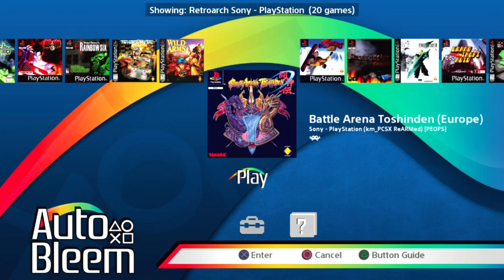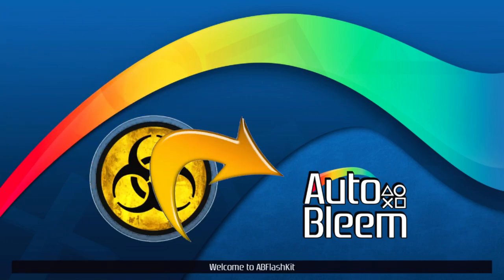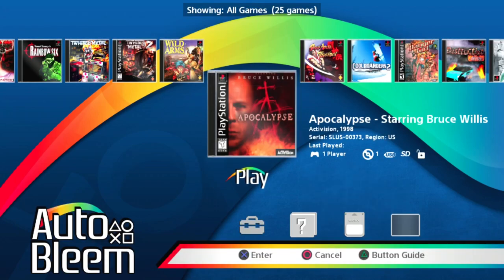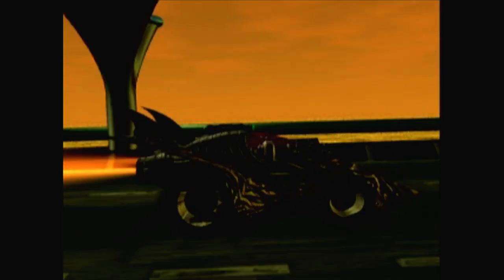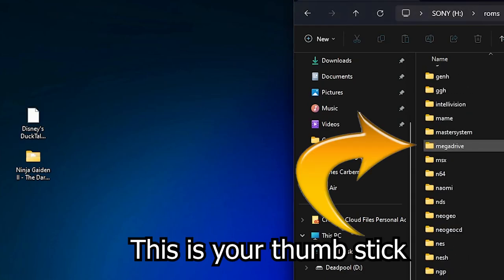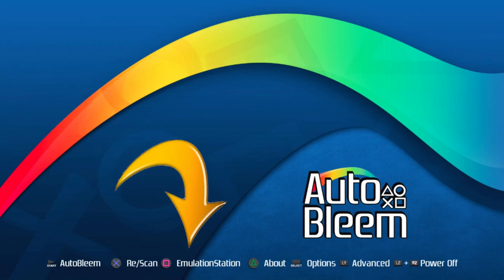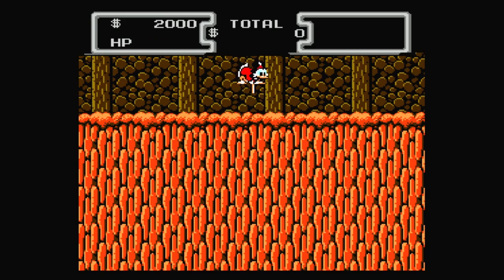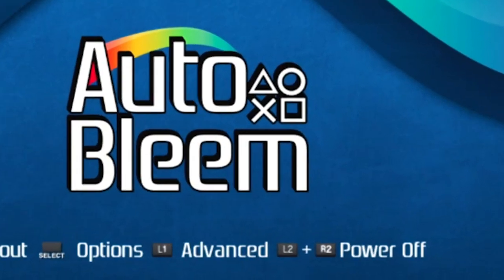How to : Mod a PS1 Classic to play ANY RETRO GAME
0:00 - Intro
1:00 - What do you need
1:32 - OTG Cord
2:24 - Autobleem set-up
2:42 - Full back up
2:58 - Flash Kernel
3:26 - Switch cords
3:56 - Success!
4:12 - Troubleshooting
4:45 - Installing any game
5:00 - Installing Roms
5:40 -EJECT!!!
6:02 - Autobleem /  Emulation Station
7:26 - Proper shutdown
8:08 - How to win a PS5

Intro/Extro - "One and Only" by Kyprios